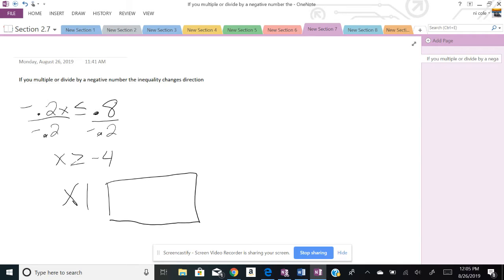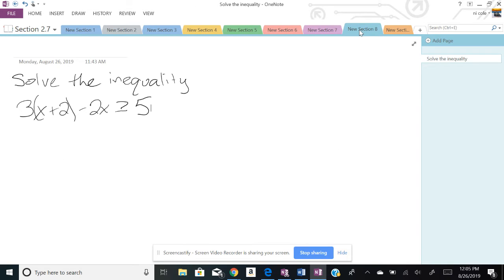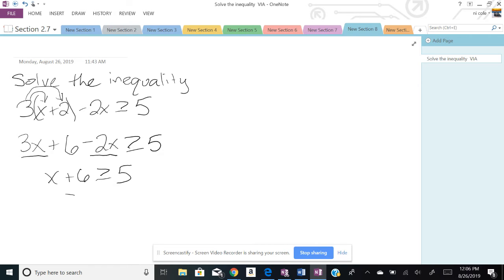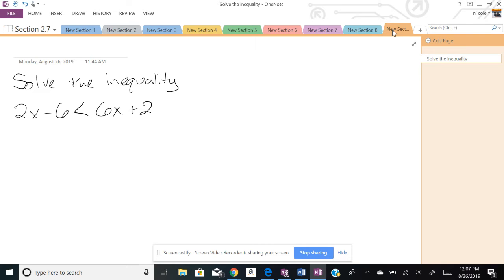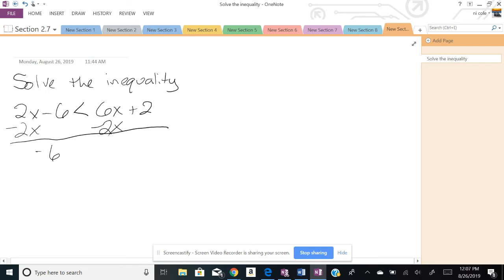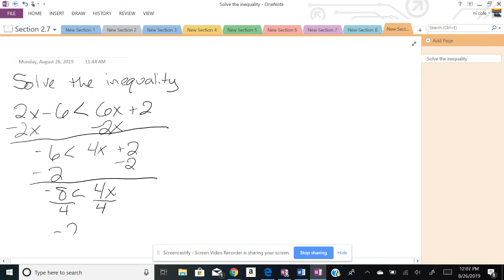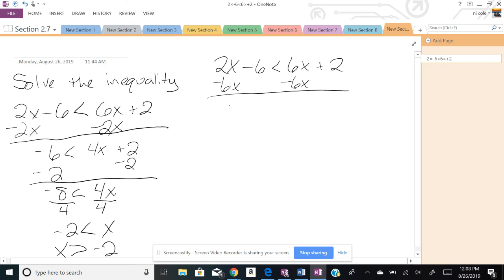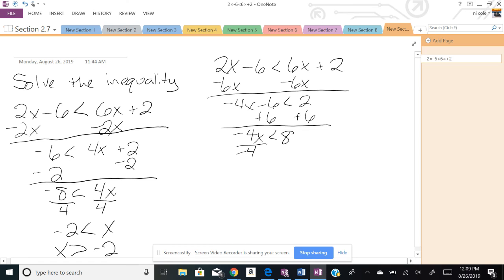Section 2.7 part 2